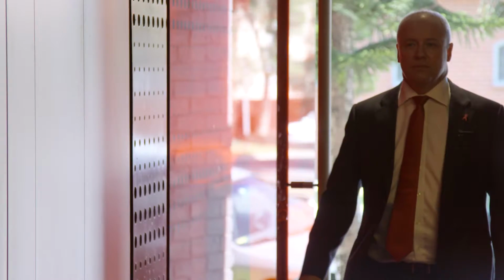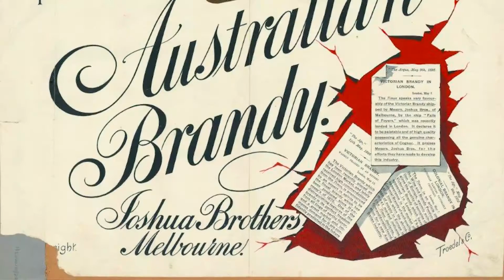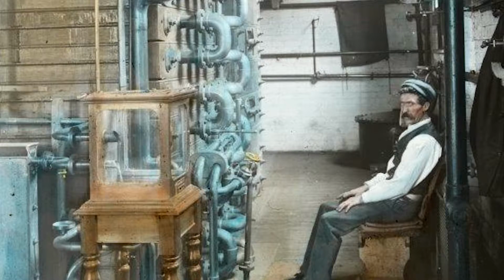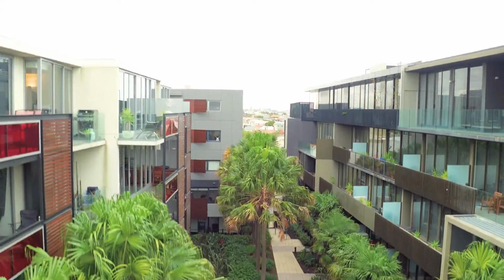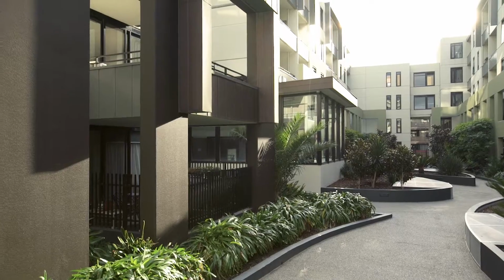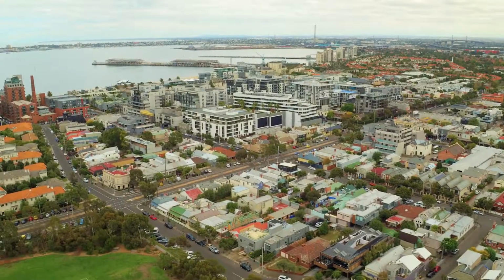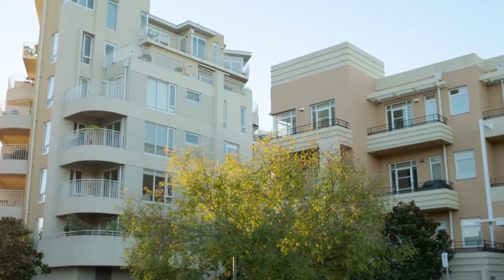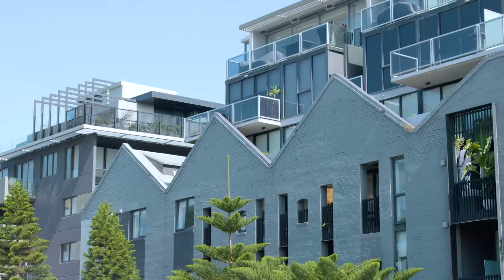Apartment Market Report 2016 - Buxton Albert Park